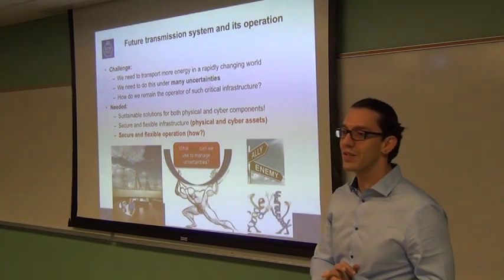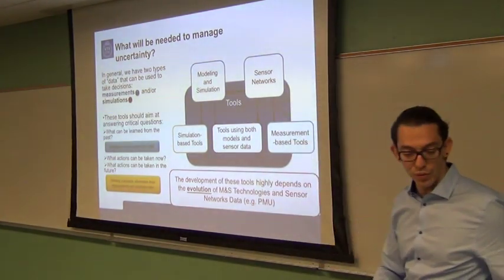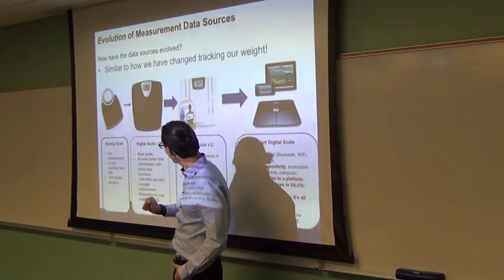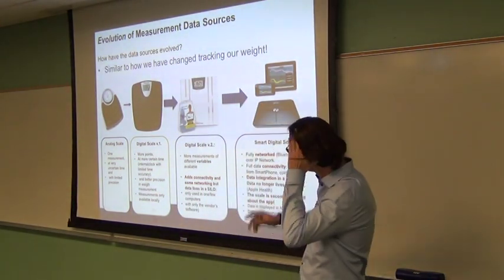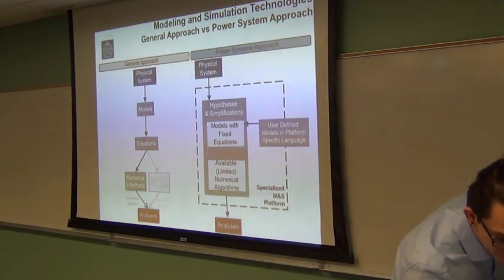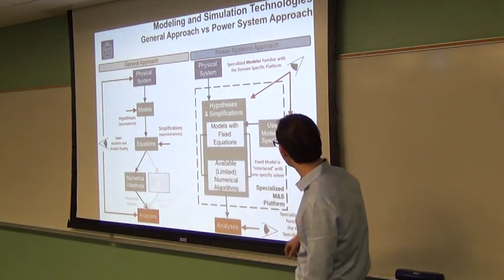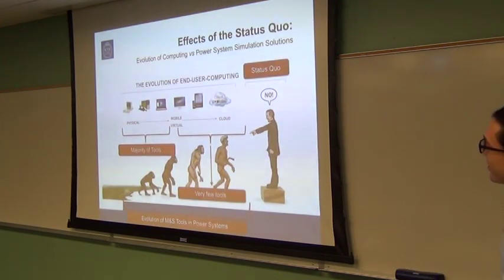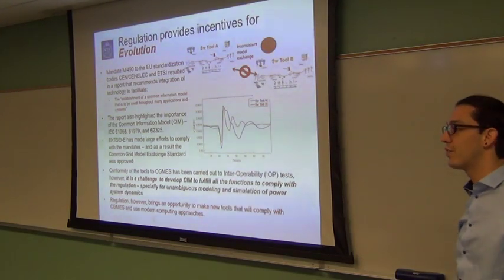Invited Seminar at ASU 2015: Power System Modeling and Simulation [1/3]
Seminar Title:
Power System Modeling and Simulation: History, State of the Art, Challenges and Applications for Synchrophasor Technology Development

Abstract - Modeling and Simulation tools have a broad set of applications in power systems, from infrastructure planning, through real-time testing of components, and even for operator decision support systems.Open modeling and simulation standards may have a large role to play in the development of the Smart Grid, which will have to overcome challenges related to the design, operation and control of cyber-physical and sustainable electrical energy systems. Efforts in this direction, mostly obtained in the EU FP7 iTesla project, will be discussed during the talk.
In addition, simulation tools are essential to the development of Smart Grid applications - Wide-Area Monitoring, Control and Protection Systems (that is Synchrophasor Technology) are the key to Smart Grid development for the Smart Grid. The speaker has over 10 years of experience developing concepts, methods, and software prototypes of tools that can help in power system operation, monitoring, control and protection. Results from on-going efforts in the STRONgrid project regarding applications in transmission networks, and in the EU FP7 IDE4L project for distribution networks, will be also presented during the talk.

This talk will first provide a context to the audience of the needs for developments in the topics discussed above, while only giving sample results from the aforementioned projects, it aims to provide a platform with discussion with the audience and to give glimpses on how the issues discussed can be addressed.

Bio - Luigi Vanfretti (IEEE S’03, M’10, SM'13) received the Electrical Engineering degree from Universidad de San Carlos de Guatemala, Guatemala City, Guatemala, in 2005, and the M.Sc. and Ph.D. degrees in electric power engineering from Rensselaer Polytechnic Institute, Troy, NY, USA, in 2007 and 2009, respectively. For his research and teaching work toward his Ph.D. degree, he was awarded the Charles M. Close Award from Rensselaer Polytechnic Institute. He was a Visiting Researcher with The University of Glasgow, Glasgow, Scotland, in 2005.
He became an Assistant Professor at KTH Royal Institute of Technology, Stockholm, Sweden, in 2010 and was conferred the Swedish title of “Docent” in 2012, and obtained a tenured Associate Professor position in 2013. He has acted a principal investigator at KTH for the FP7 EU projects iTesla and IDE4L, and for the NER-funded project STRONgrid.
In addition to his academic employment, he serves as a Special Advisor in R&D Strategy and International Collaboration for the Research and Development Division of  Statnett SF, the Norwegian transmission system operator; where he has previously held positions as Special Advisor in Strategy during 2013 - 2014, and as external scientific advisor during 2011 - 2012.
He has served, since 2009, in the IEEE PES PSDP Working Group on Power System Dynamic Measurements, becoming Chair in 2014. In addition, from  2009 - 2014, he served as Vice-Chair of the IEEE PES CAMS Task Force on Open Source Software.
He is an advocate and evangelist for free/libre and open-source software. His research interests are in the general area of power system dynamics; while his main focus is on the development of applications of PMU data.